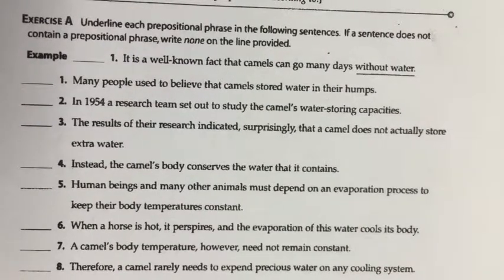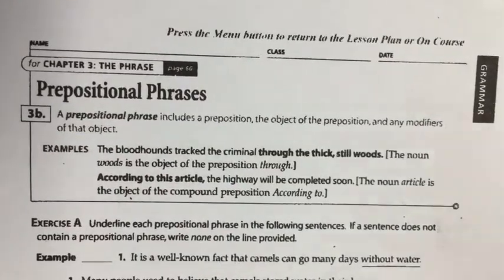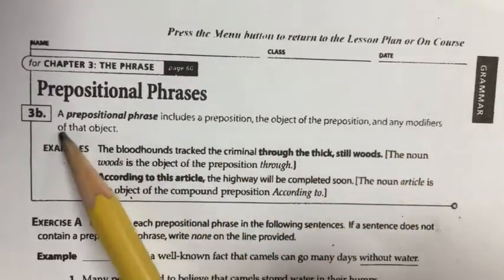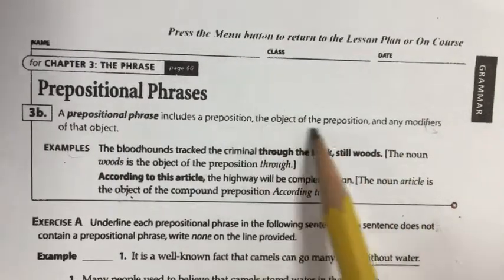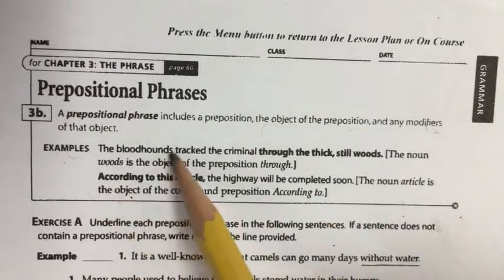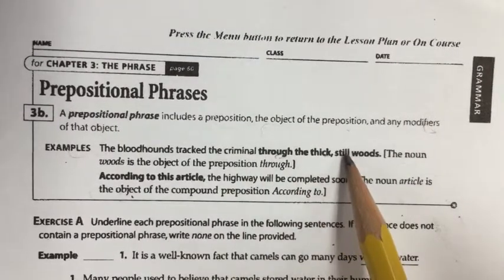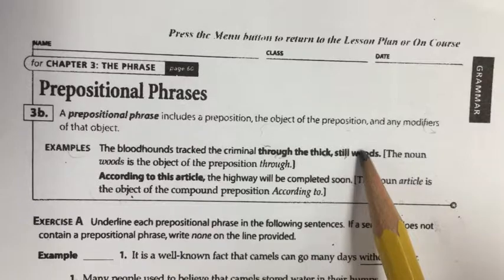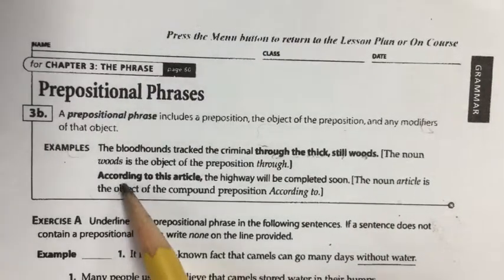Identifying prepositional phrases